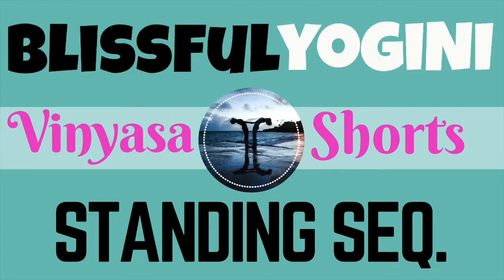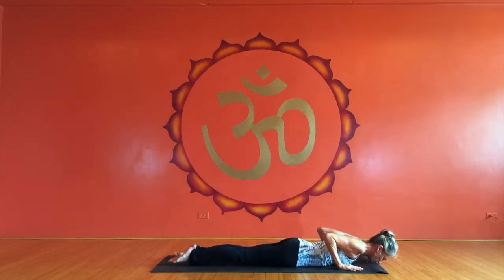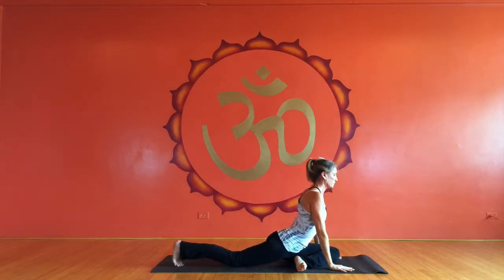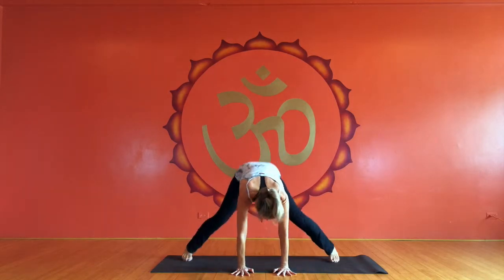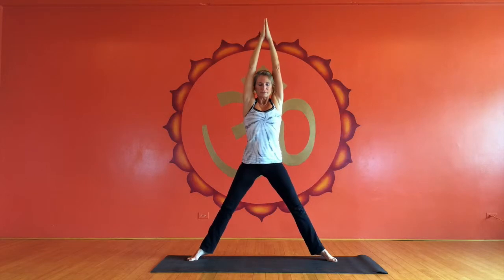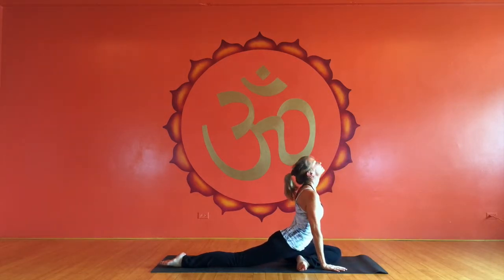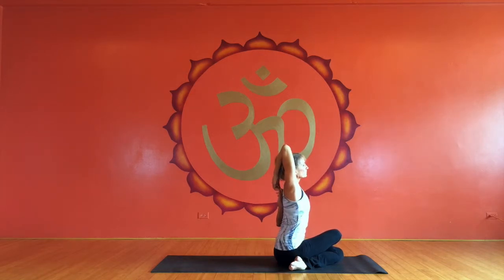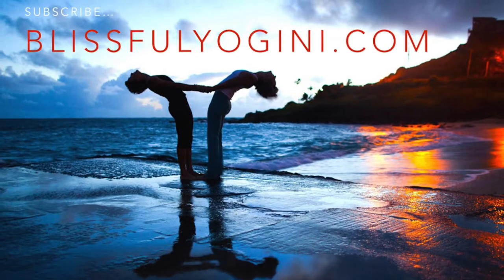Vinyasa Shorts - standing sequence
A ton of other outstanding resources for yoga teachers can be found on our

Please leave questions or comments below—we'd love to hear from you!  :o)

Mahalo 🌴🌈 and namasté 🙏🏾

Rupali & Tania